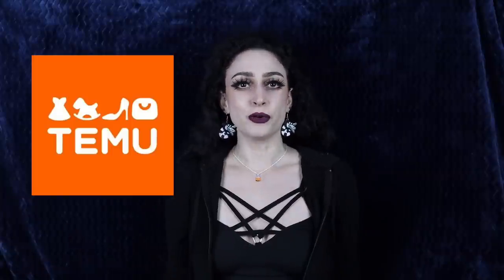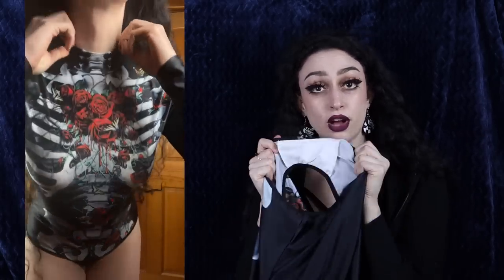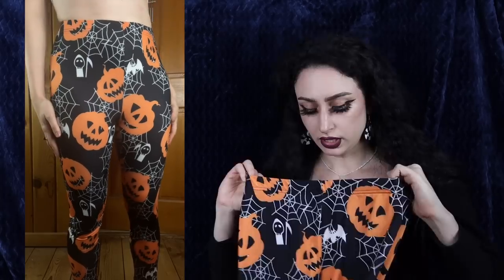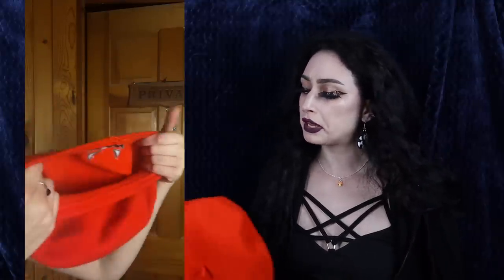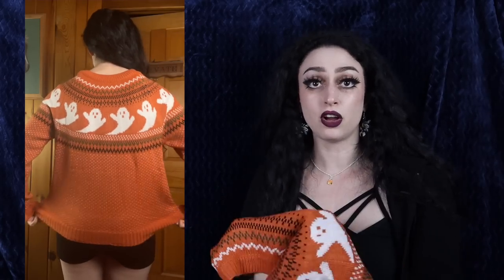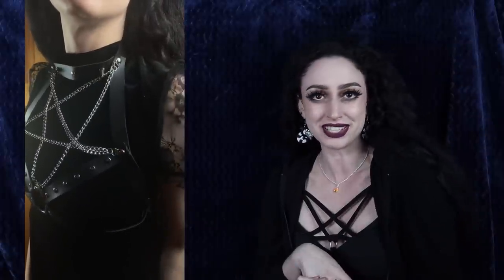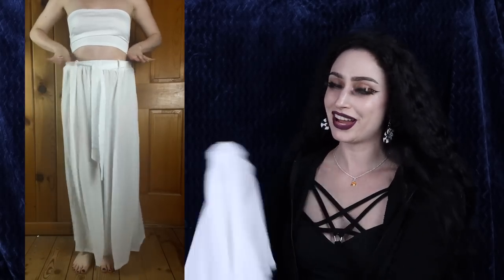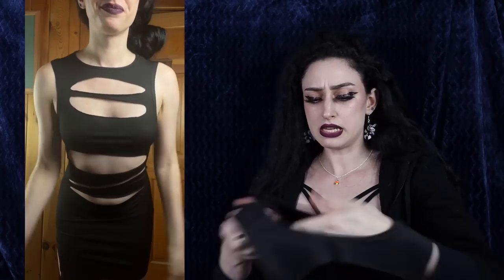TEMU HALLOWEEN CLOTHING HAUL 🎃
Trying out some items from Temu- what did you think?

2. Spider web & Pumpkin Print Leggings
3. Split Deep V Neck Dress
4. Halloween Pumpkin Embroidery Beret
5. PU Leather Mock Neck Bodycon Patent Dresses
6. PU Leather Body Chain
7. Cut Out Tank Bodycon Mini Dresses
8. Gothic Lace Puff Sleeve Velvet Dresses
9. Long Sleeve Ghost Pattern Sweater
10. White Crinkle Viscose Oversized Shirt Silhouette And Trouser